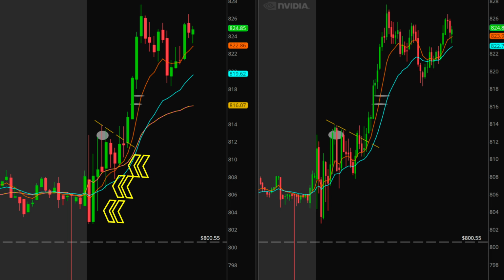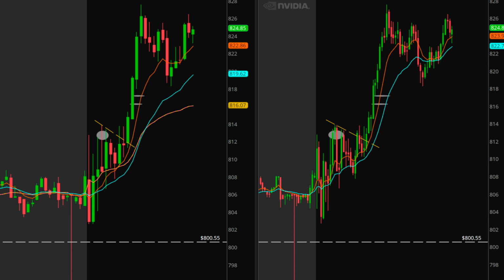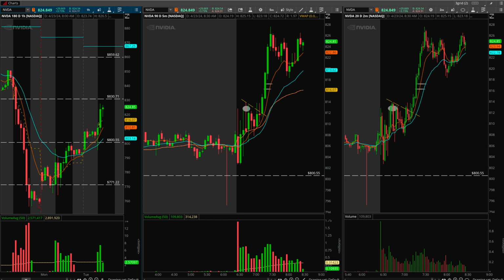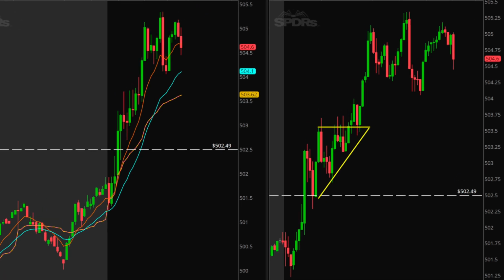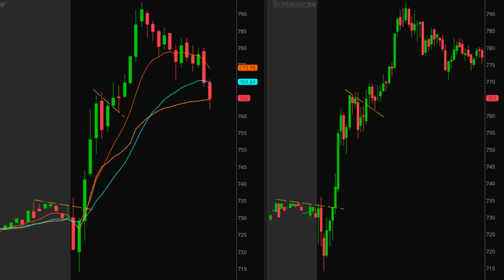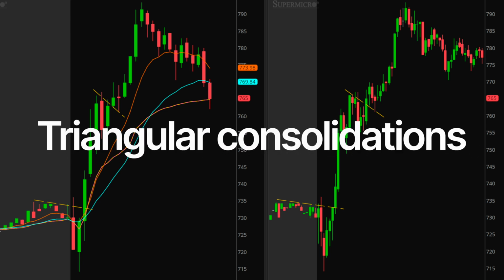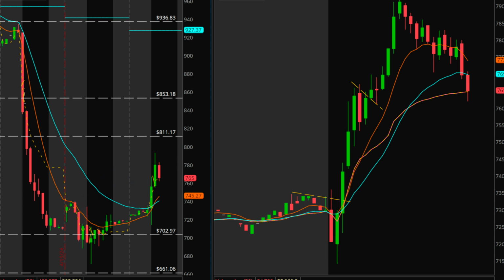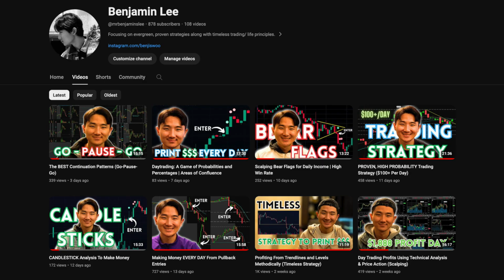Trading Bull Flag Patterns and Following the Trend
Wishing you many benji's my friend :)